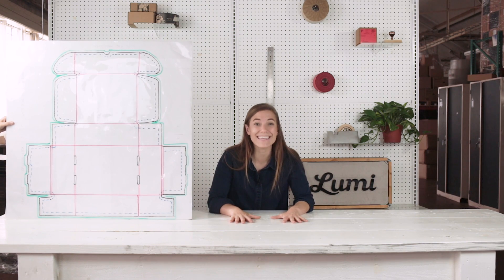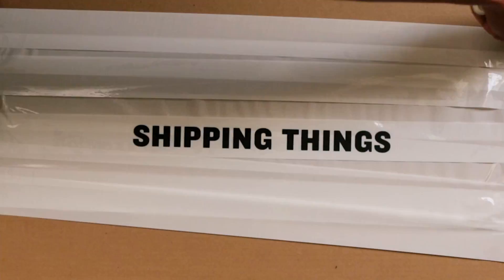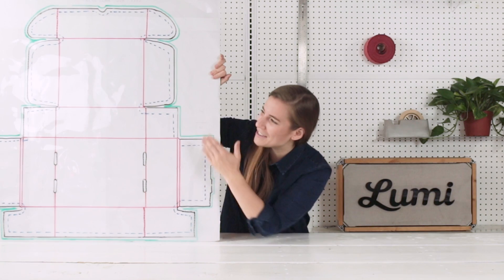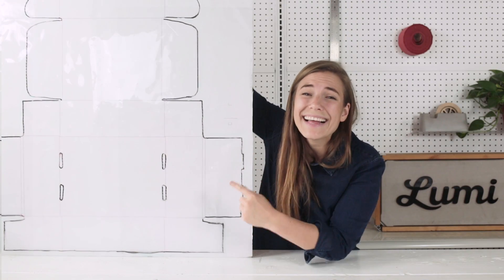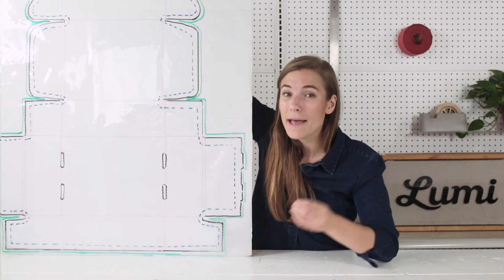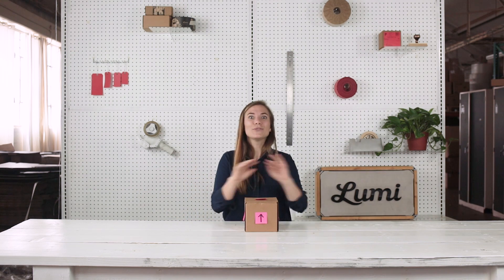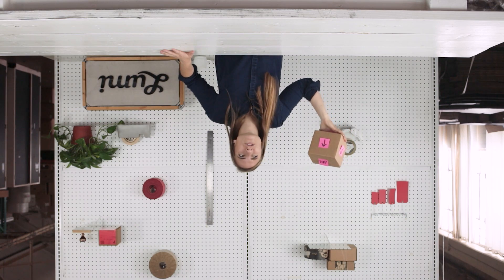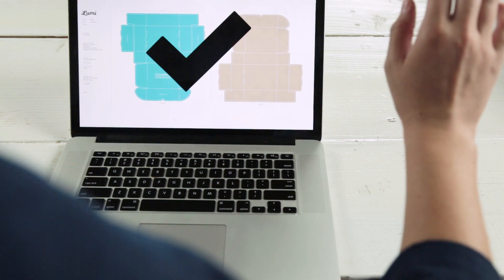Dielines and Proofs — Packaging Prepress 101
Dielines and proofs are essential steps in packaging prepress. Prepress is all the stuff that happens to prepare your digital designs for the physical world. On this episode, Jesse covers what Dielines and Proofs are, how they work, and some tips and tricks to prevent common prepress mishaps.

DIELINES — The goal of dielines and proofs is to prepare designs for the exact capabilities and machinery of the machines in manufacturing. It starts with a dieline. A dieline is a digital layout of your packaging, laid out flat. It accounts for folds, cuts, bleed, and any 3D aspects that your design needs to account for.

PROOFS — Next comes the proof. Typically, the proof is digital and it looks like your dieline except it may have notes or changes from your manufacturer to ensure your design is perfected for manufacturing. Your packaging proof is an agreement between you and your manufacturer on the precise expectations of your project so look it over thoroughly and if you have questions, ask ASAP because every day you wait to approve your proof is a day added to your production timeline.